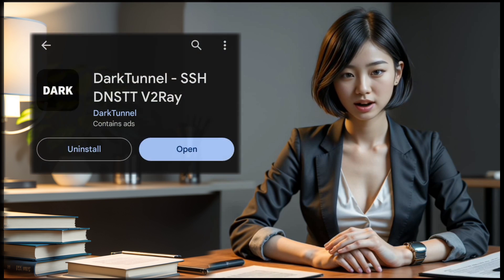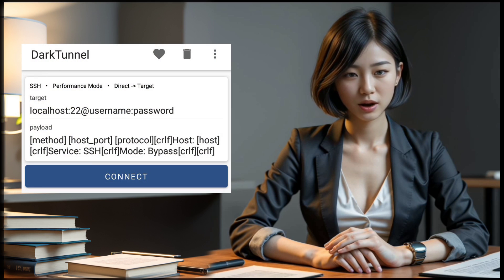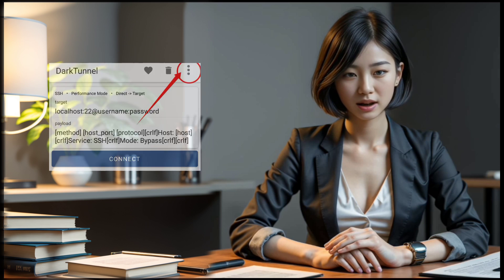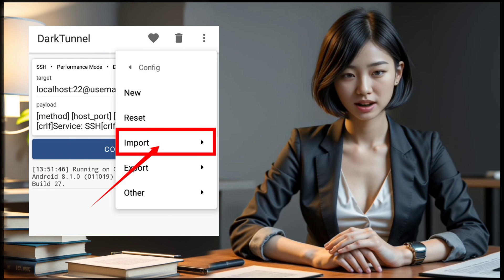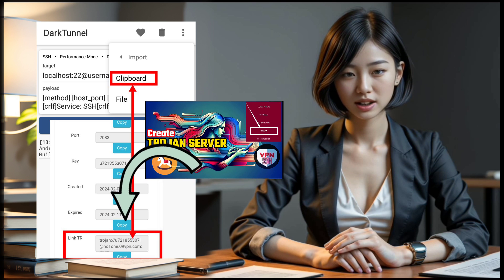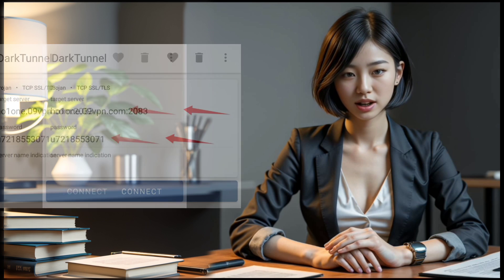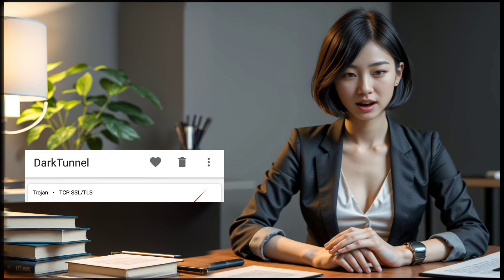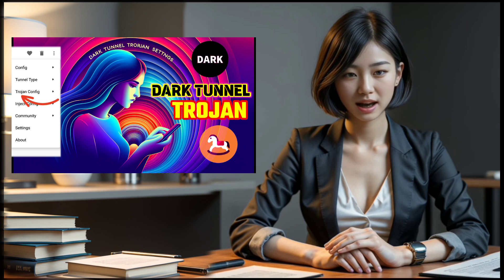How to setup DARK TUNNEL for TROJAN SERVER settings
"In today's video, we'll show you how to set up Dark Tunnel VPN for Trojan settings. First, make sure to watch our previous video on creating a Trojan server, linked below. Once you have your server set up, download Dark Tunnel VPN from the Play Store and install it.

After launching the app, click the three dots in the top right corner to access the protocols list. From there, select CONFIG to proceed. In the next menu, click Import and then select the clipboard icon to import the Trojan server you created earlier.

Now that your server is imported, you can choose to use the default servers or enter an SNI in the relevant box. When you're ready, click the connect button to establish your VPN connection.